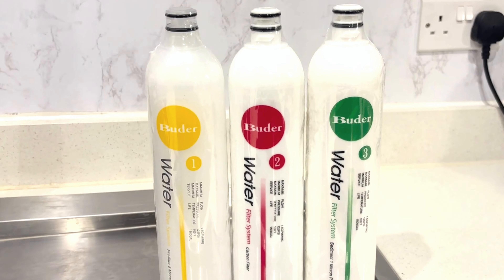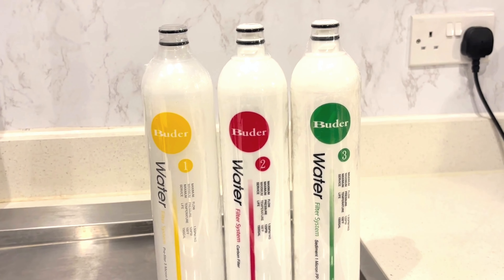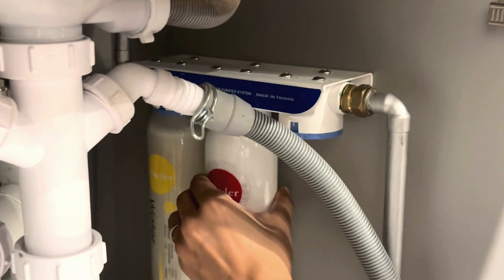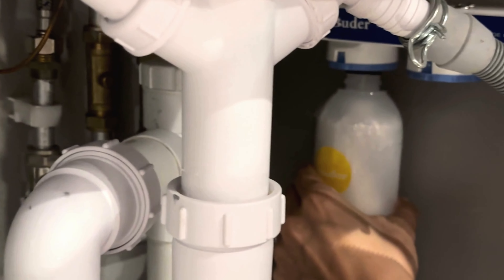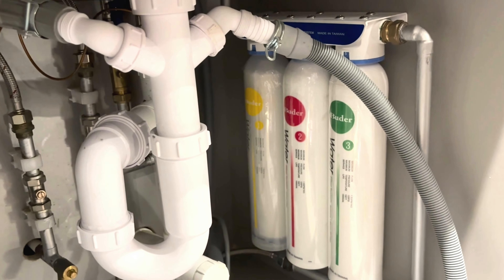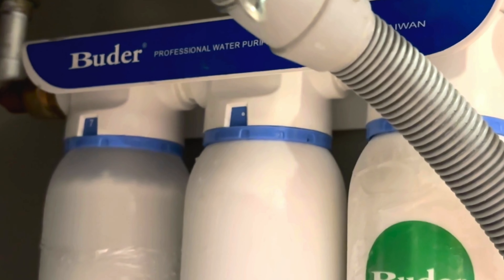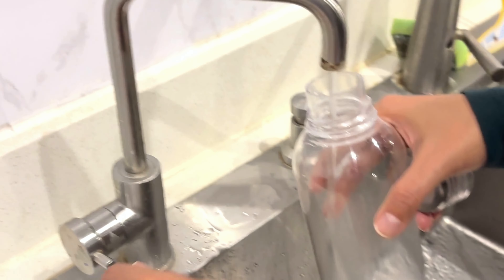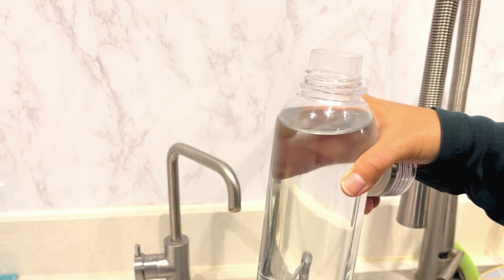Water Filter Replacement I Buder 3 Stage Water Purifier Filter I How to Replace Water Filter I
Water Filter Replacement I Buder 3 Stage Water Purifier Filter I How to Replace Water Filter I Barewater Water Filters Replacement I

water filter
water purifier
water filter system for home
water purification
3 stage water filter
3 stage water filter installation
aquaguard
borewell water filter for home
BRITA Filter Taps - Filter installation and replacement
How to Replace IL Series Cartridge

3m water filter replacement cartridge
how to change filter on whole house water filter
whr1rxd1 water filter replacement
robin agarwal youtube diy videos online 2024
fppwfu01 water filter replacement
inline water filter replacement
ge water filtration system
how to change ge home water filter
robin agarwal video on google search
kent pure water filter
filter change youtube video
pure water systems filter replacement
how to replace aquacrest water filter
robin agarwal youtube diy projects video
uk water filters installation
uv filter water system
0 water filter
3 water filter system
water filter change filter
water filter assembly video
water filter cartridge sequence
water cartridge replacement
robin agarwal videos on google search
hot and cold water cartridge replacement
blue mount water filter
blue tech r3 water filter
cold water valve leaking under sink
hot water cartridge replacement
hot/cold stem replacement
water filter change karne ka tarika
water filter change telugu
water filter change tamil
water filter change malayalam
aquaguard water purifier filter change
change amway water filter
cloudy water after filter change
aquaguard water filter change
aqua water filter change
brita water filter change
bosch water filter change
bespoke water filter change
berkey water filter change
youtube video
youtube video download
viral video 2023
viral video 2023 new
viral video 2024
viral video 2024 new
breville water filter change
brio water filter change
water purifier cartridge change
barewater water filters uk
uk barewater water filters replacement
uk buder 3 stage water filter replacements
1 Year Replacement - Buder 3 Stage Water Filter
trending videos
trending videos today
trending videos 2023
trending videos 2024
trending video in instagram
trending video today
英国水过滤器更换
영국 정수 필터 교체
英国の浄水フィルター交換
UK நீர் வடிகட்டி மாற்று
UK వాటర్ ఫిల్టర్ రీప్లేస్‌మెంట్
ಯುಕೆ ವಾಟರ್ ಫಿಲ್ಟರ್ ಬದಲಿ
യുകെ വാട്ടർ ഫിൽട്ടർ മാറ്റിസ്ഥാപിക്കൽ
Penggantian Penapis Air UK
ইউকে ওয়াটার ফিল্টার প্রতিস্থাপন
युके पानी फिल्टर प्रतिस्थापन
استبدال فلتر المياه في المملكة المتحدة
Verenigde Koninkryk Water Filter Vervanging
Замена фильтра для воды в Великобритании
Înlocuirea filtrului de apă din Marea Britanie
Смяна на воден филтър във Великобритания
Penggantian Filter Air Inggris
Wymiana filtra wody w Wielkiej Brytanii
Substituição do filtro de água no Reino Unido
ਯੂਕੇ ਵਾਟਰ ਫਿਲਟਰ ਬਦਲਣਾ
İngiltere Su Filtresinin Değiştirilmesi
Skipt um vatnssíu í Bretlandi
Austausch des britischen Wasserfilters
დიდი ბრიტანეთი წყლის ფილტრის გამოცვლა
Vervanging van het waterfilter in Groot-Brittannië
Pagpapalit ng Filter ng Tubig sa UK
UK vedensuodattimen vaihto
Remplacement du filtre à eau au Royaume-Uni
Athsholáthar Scagaire Uisce na RA
Sostituzione del filtro dell'acqua nel Regno Unito
Guhertina Parzûna Avê ya Brîtanyayê
UK vandens filtro keitimas
Замена на филтер за вода во Велика Британија
Их Британийн усны шүүлтүүр солих
Utskifting av vannfilter i Storbritannia
Bakka Bu'iinsa Filtara Bishaanii UK
ୟୁକେ ୱାଟର ଫିଲ୍ଟର ରିପ୍ଲେସମେଣ୍ଟ |
UK Yaku Filtro Sustituy
Замена филтера за воду у Великој Британији
Reemplazo del filtro de agua del Reino Unido
Byte av vattenfilter i Storbritannien
Beddelka Shaandhaynta Biyaha UK